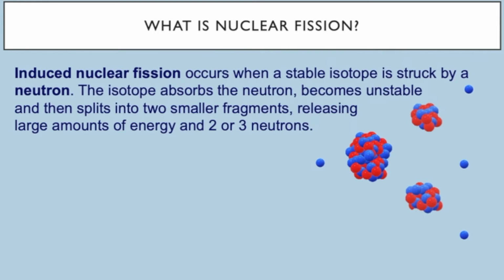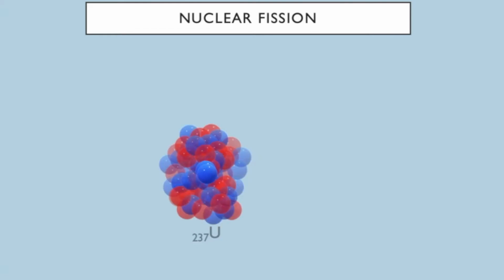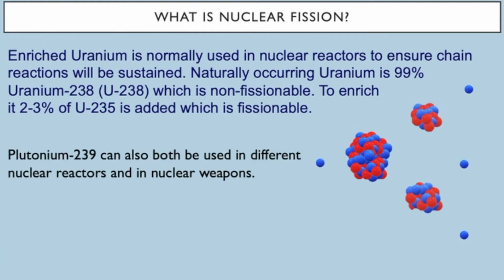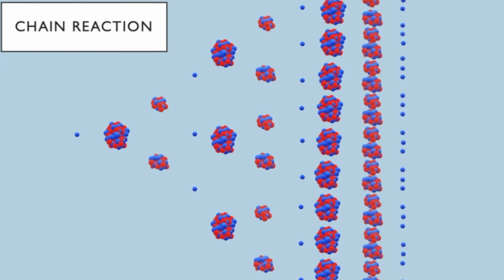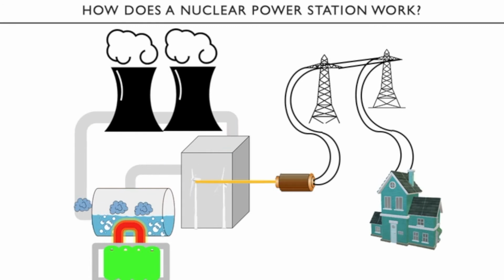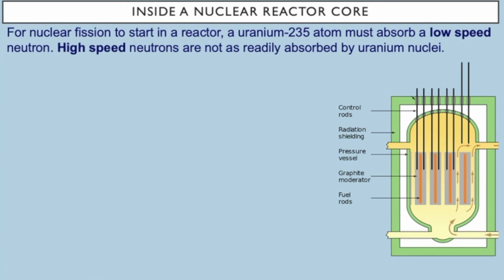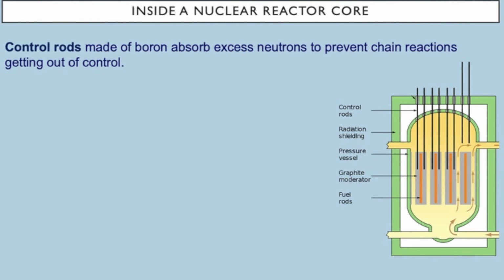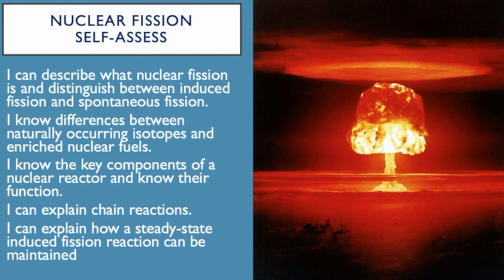Nuclear Fission - What is an Atomic Bomb?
GCSE PHYSICS - Part of the Atomic Structure and Radioactivity Topic